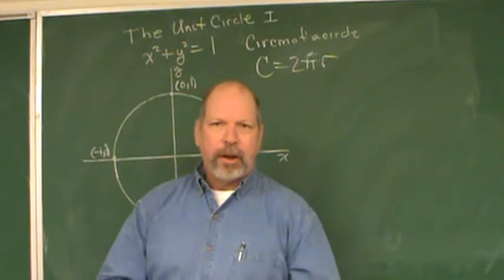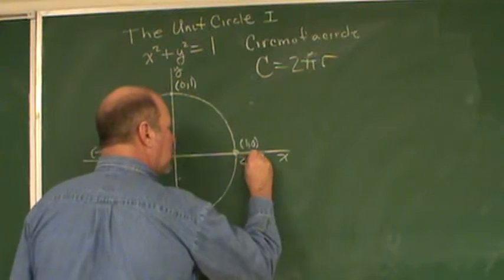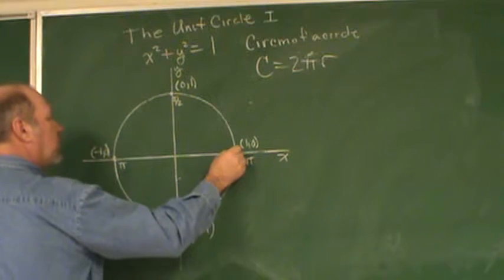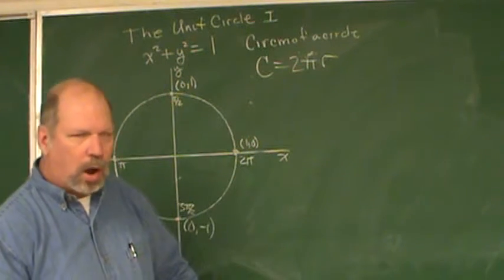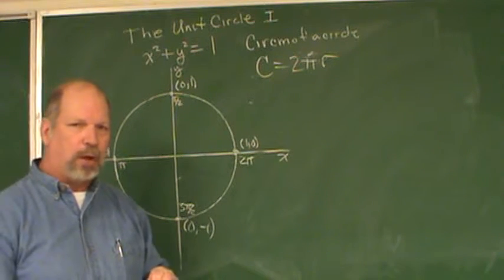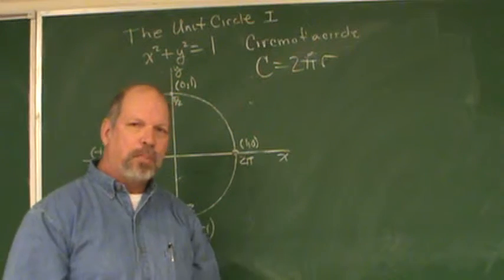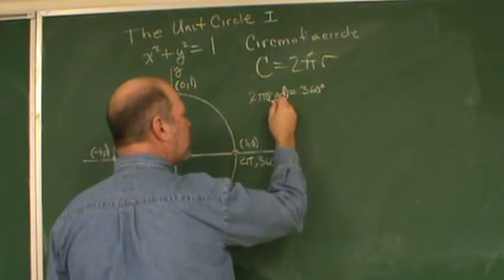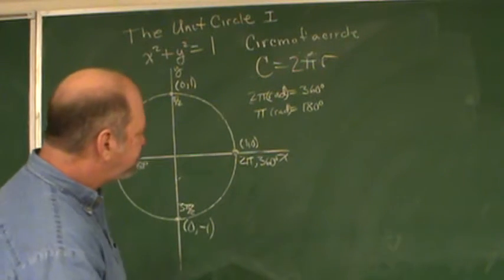Introduction to unit circle